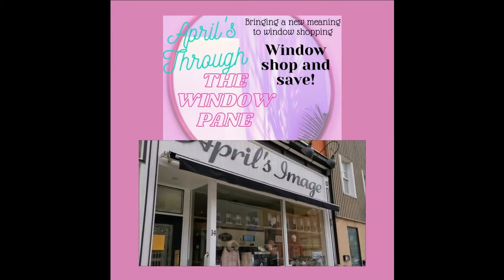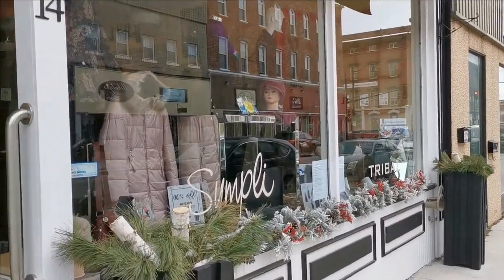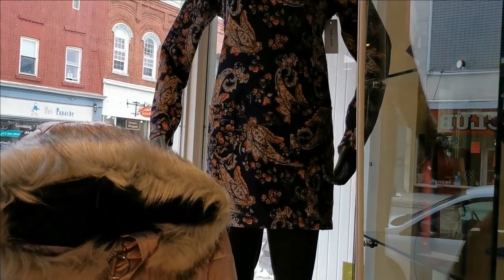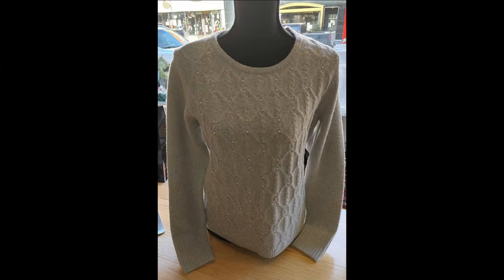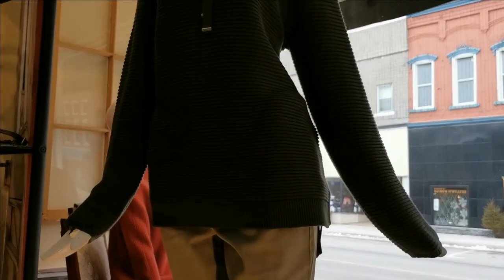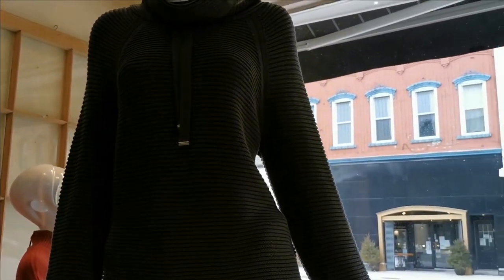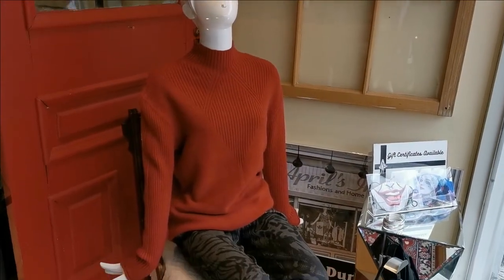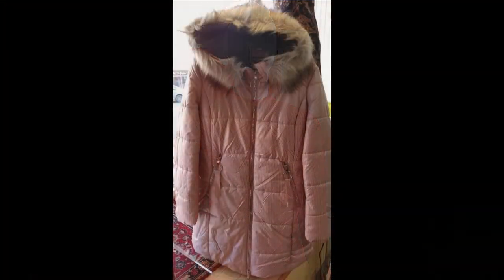April's Image - Through The Windowpane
Enjoy window shopping at April's Image!